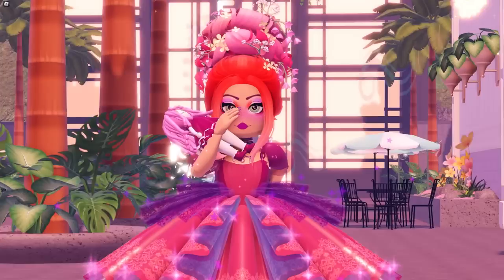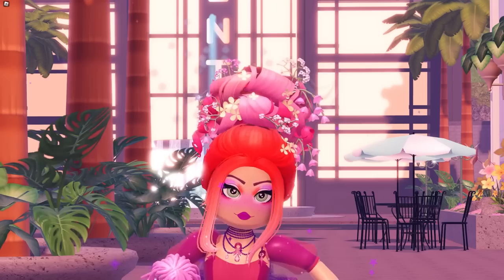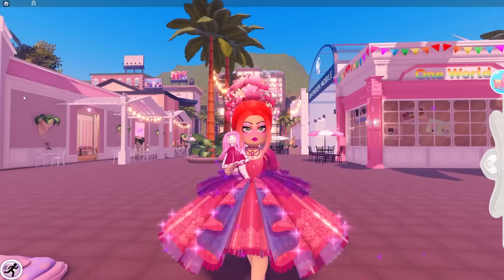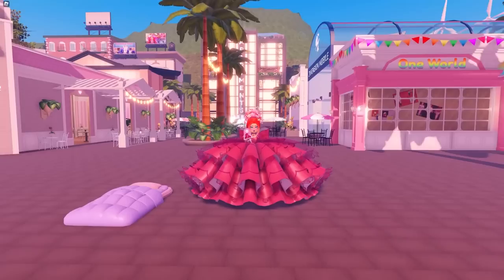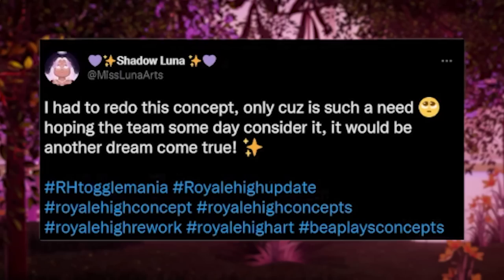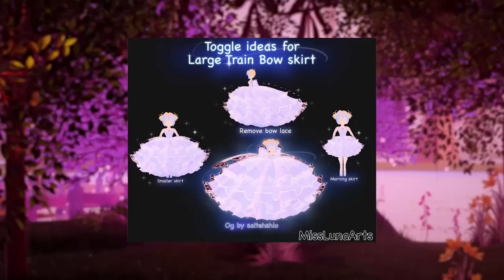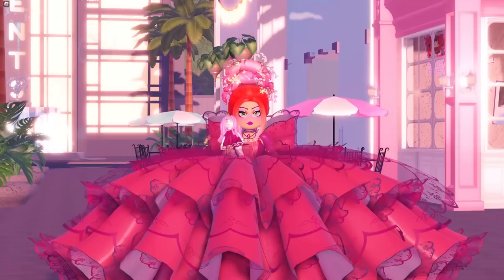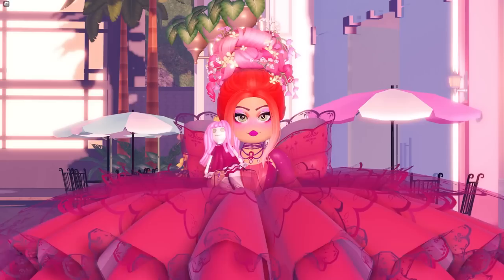[CONCEPT] NEW REWORKED SKIRT?! Large Train Bow SKIRT REWORK! New Toggle Ideas! 🏰 Royale High CONCEPT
NEW REWORKED SKIRT?! Large Train Bow SKIRT REWORK! New Toggle Ideas! 🏰 Royale High CONCEPT